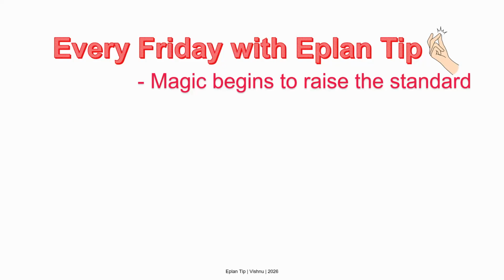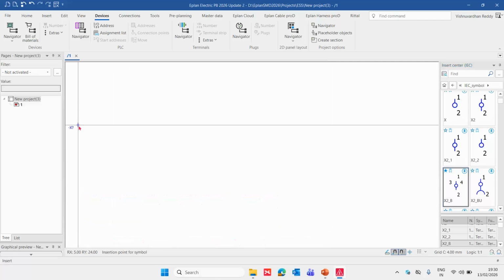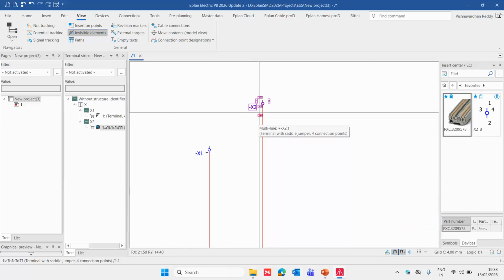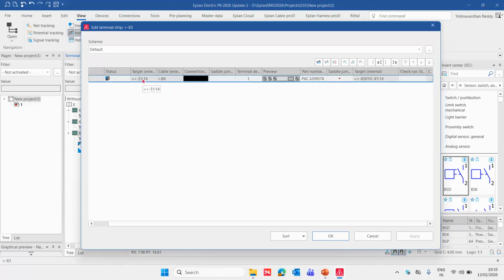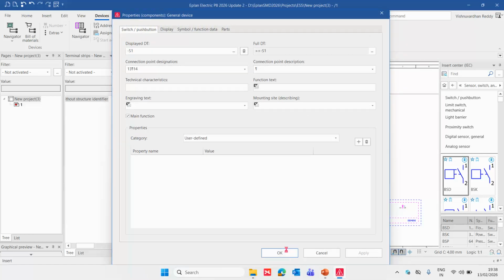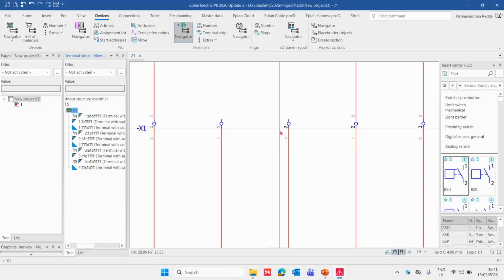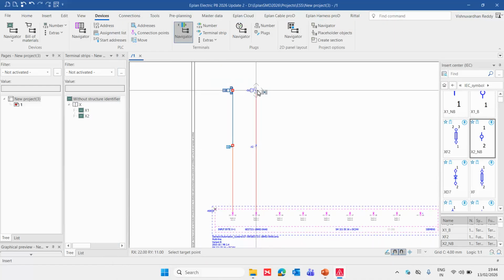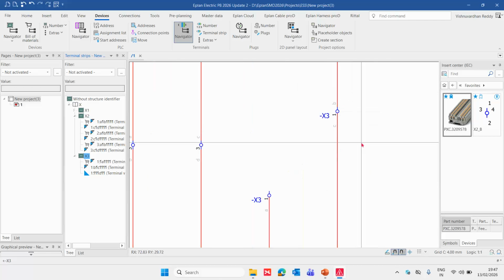Eplan: Split the terminals connections to different pages [Distributed Terminals]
𝐓𝐨𝐩𝐢𝐜: Can we 𝐬𝐩𝐥𝐢𝐭 𝐭𝐡𝐞 𝐭𝐞𝐫𝐦𝐢𝐧𝐚𝐥𝐬 𝐜𝐨𝐧𝐧𝐞𝐜𝐭𝐢𝐨𝐧 to 𝐝𝐢𝐟𝐟𝐞𝐫𝐞𝐧𝐭 𝐩𝐚𝐠𝐞𝐬 or 𝐩𝐥𝐚𝐜𝐞𝐬?

Let us understand the concept of 𝐃𝐢𝐬𝐭𝐫𝐢𝐛𝐮𝐭𝐞𝐝 𝐭𝐞𝐫𝐦𝐢𝐧𝐚𝐥𝐬, will explore the method of working and find out the benefit of 𝐎𝐩𝐭𝐢𝐦𝐢𝐳𝐞 for the distributed terminals

1. Settings
2. Terminals Navigator
3. Terminal – Distributed terminal
4. Optimize distributed terminals